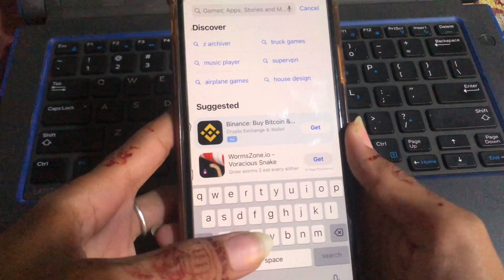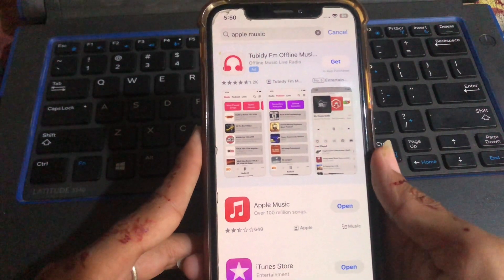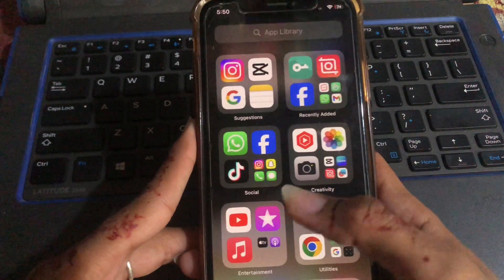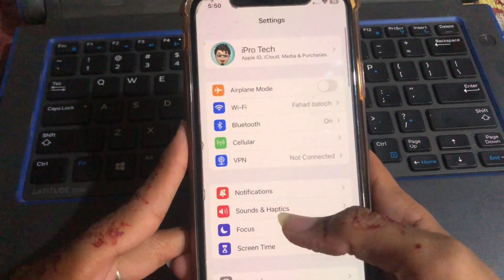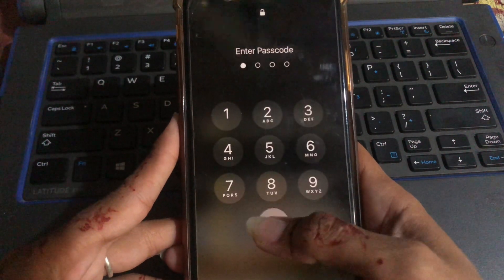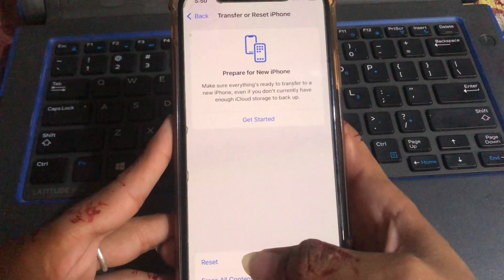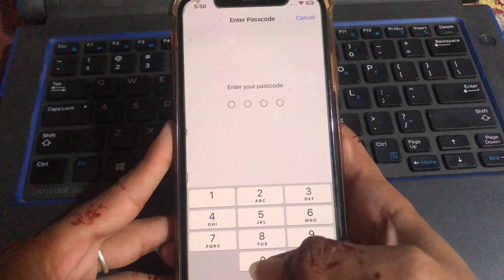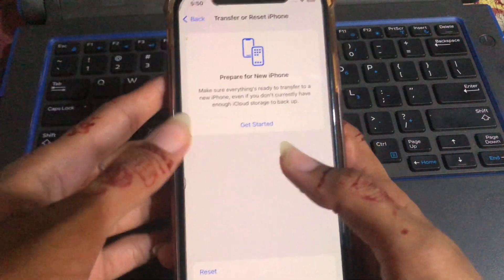How to fix Apple Music app not working in iPhone or iPad (latest method 2024)